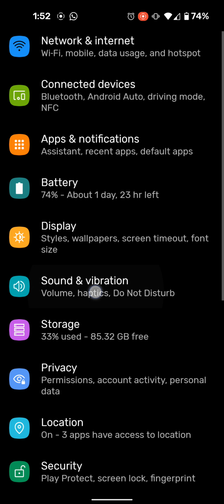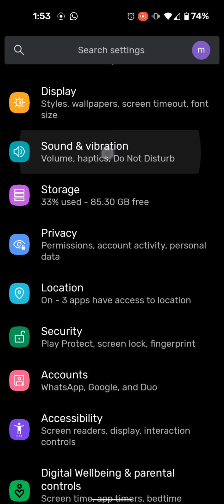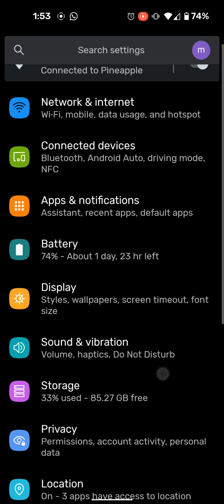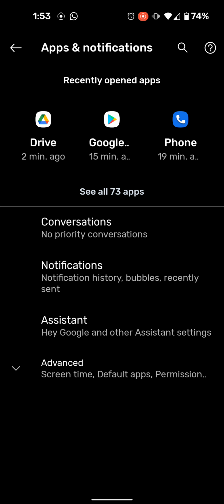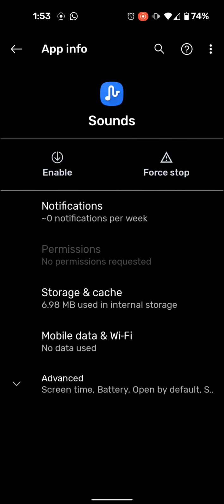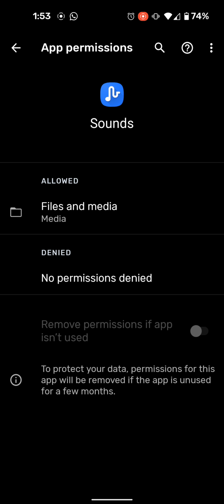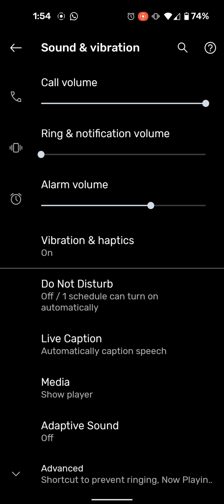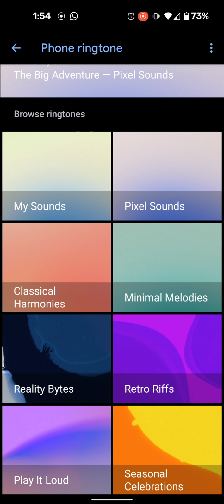FIXED!! Pixel 5 Ringtone Settings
In this video I will go through how to fix the error for Google Pixel 5 phone when changing the ringtones.

Pixel 5 - Ringtone changing fixed

Settings -- Apps and Notifications -- Click on "See all # apps" -- Scroll down to "Sounds" -- Click "Enable".

Go back to Settings -- Sound & Vibration -- Scroll Down -- Select "Advanced" -- Select "Phone Ringtone" -- Now you will see all the options.

FIXED!!

Let me know if this fixes it for you. I fixed mine with these steps literally a few minutes ago.

Please DO NOT drink and drive and DO NOT text and drive. Take a great care of yourself. You are precious!